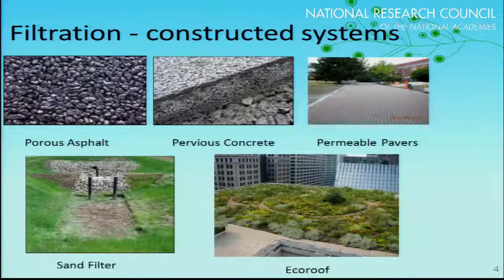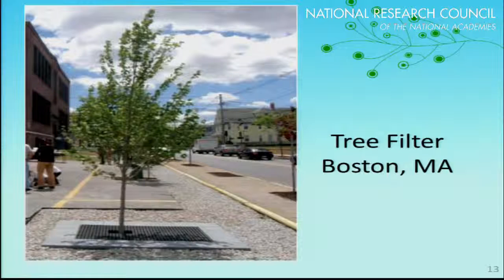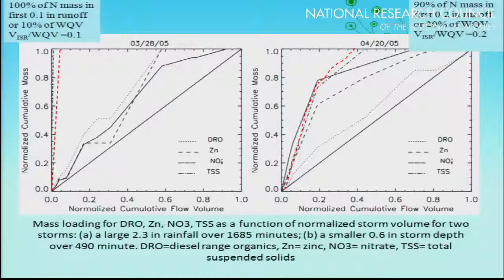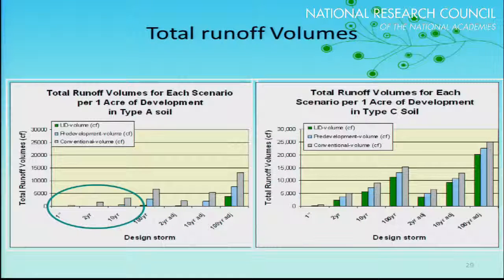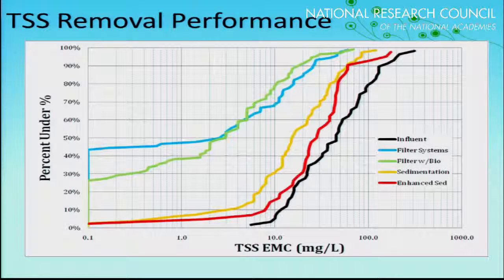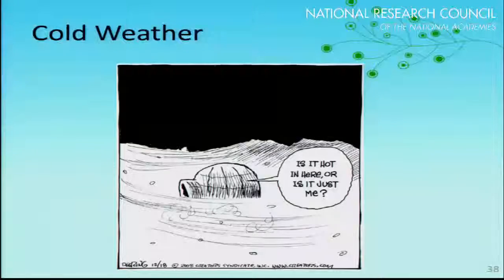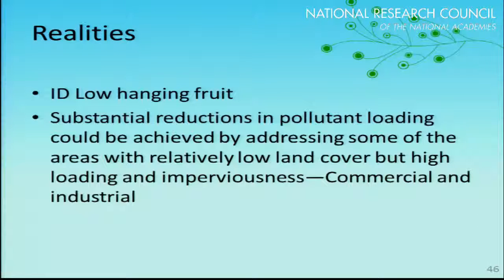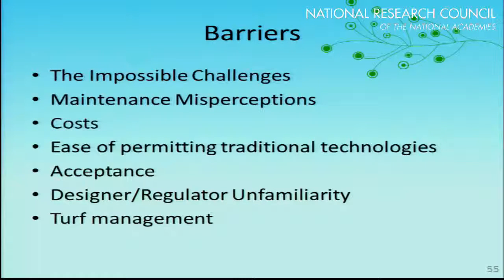Urban Forestry 9: Hydrology/Stormwater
Thomas Ballestero, University of New Hampshire

This workshop, organized by the The National Academy of Sciences / National Research Council, was held on February 25-26, 2013 to examine the following:

- current capabilities to characterize and quantify the benefits ("ecosystem services") provided by trees and forest canopy cover within a metropolitan area -- including air pollution mitigation; water pollution mitigation; carbon sequestration; urban heat island mitigation; reduced energy demand from shading of buildings. The discussions may also consider benefits to public health and well-being.

- key gaps in our understanding, and our ability to model, measure, and monitor such services; and improvements that may be needed to allow tree planting to be sanctioned as a 'creditable' strategy in official regulatory control programs (i.e. for air quality, water quality, climate change response).

- current capabilities for assigning quantitative economic value to these services, and strategies for improving these capabilities (in order, for instance, to allow for rigorous cost/benefit analyses, and for policies that compensate land owners for good forestry conservation and planting practices).

- the challenges of planning/managing urban forests in a manner that optimizes multiple ecosystem services simultaneously (e.g. synergies, trade-offs in selecting tree species, determining planting locations)

- opportunities for enhancing collaboration and coordination among federal agencies, academic researchers, and other stakeholders.